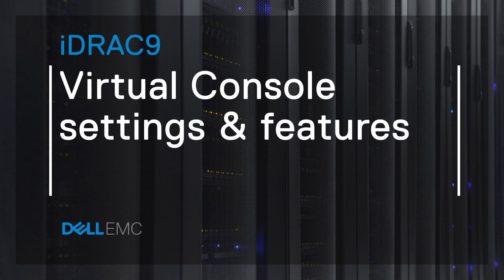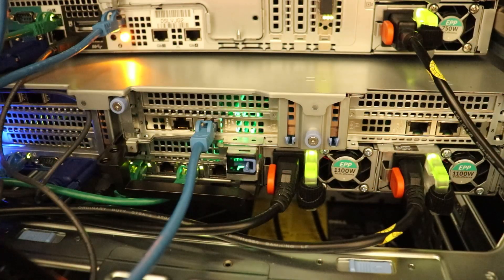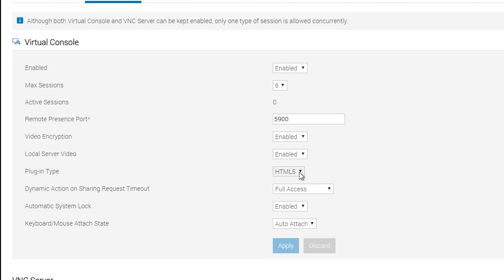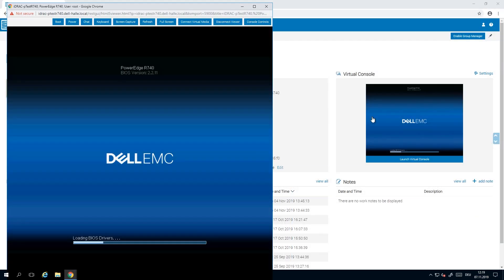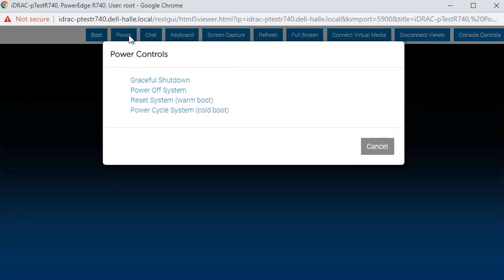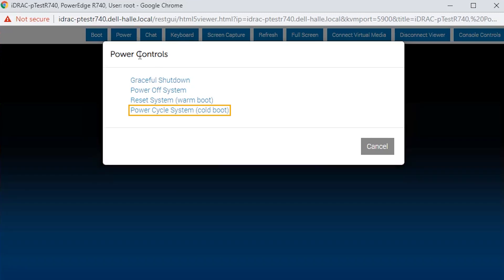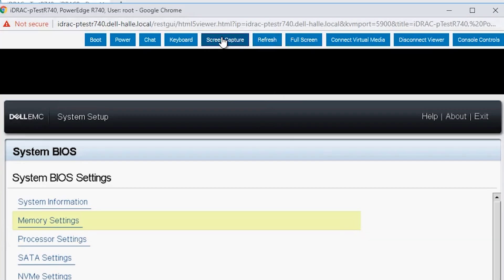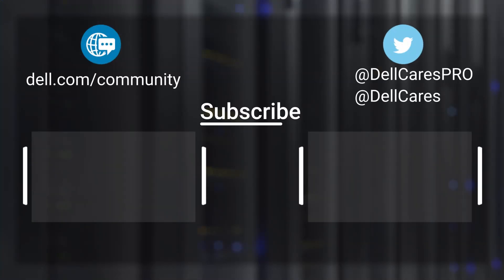How to use the iDRAC9 virtual Console to access your Dell EMC PowerEdge Server remotely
Learn about the features of the iDRAC9 Virtual Console for remote management and maintenance of your Dell EMC PowerEdge server. We'll talk about boot and power options, chat, screen capture, and virtual media.

For more information about iDRAC9, check out this Knowledge Base article